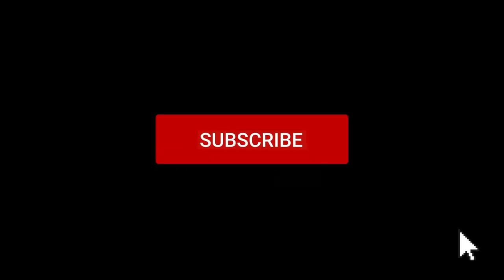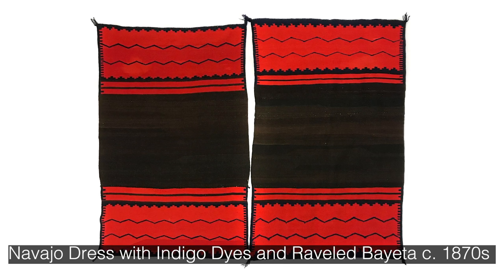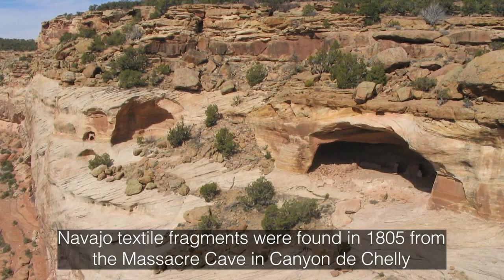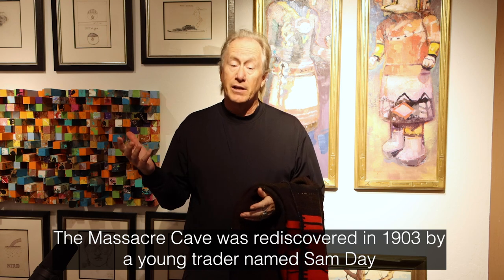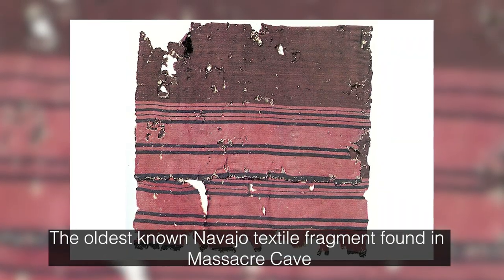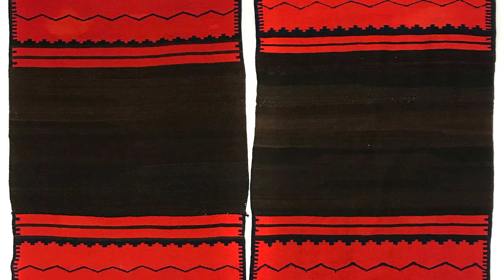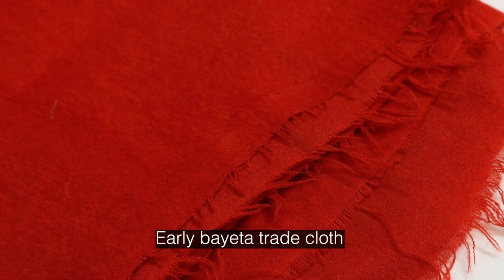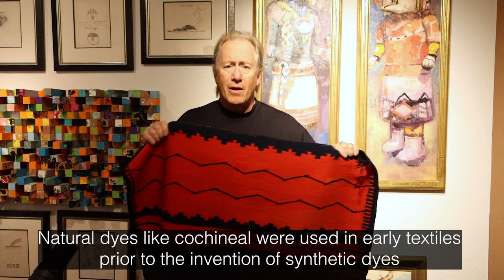Evaluation of early Navajo Dresses blankets how to identify and date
Navajo dresses come in two-part panels, known as dress halves, these have been made since the 1700 to the 1950s.  Dr. Mark Sublette discusses the history of the pieces and their significance to the Navajo as a functional garment to wear.  Learn what to look for to distinguish early pieces from later examples.